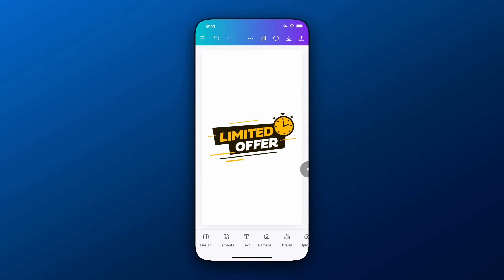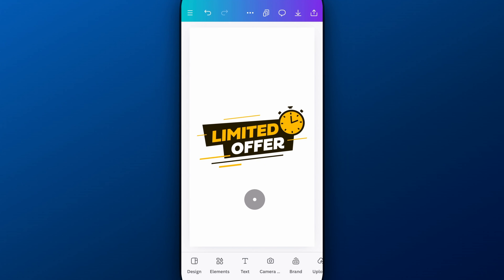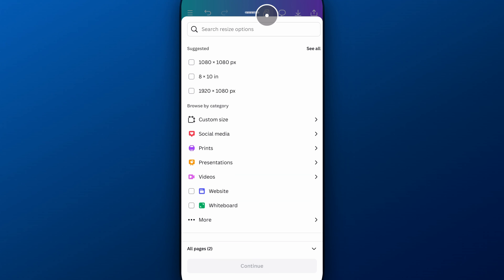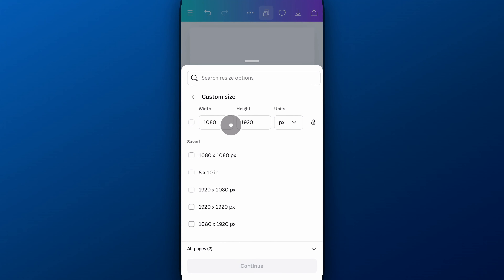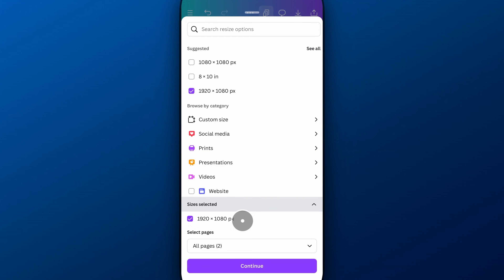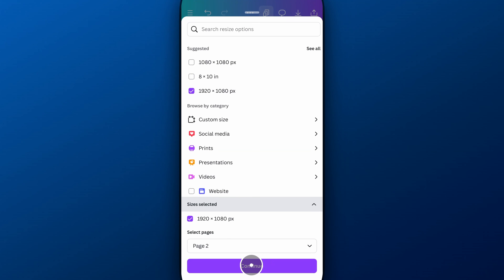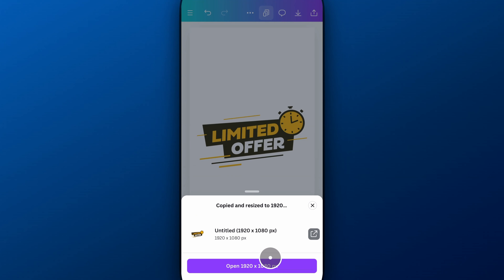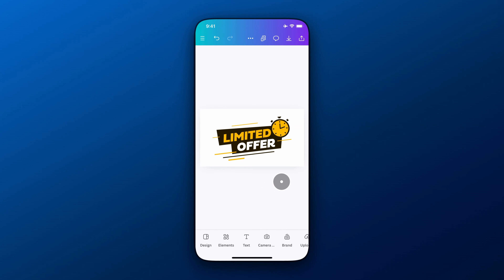How to Change to Landscape on Canva Mobile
In this Canva tutorial, learn how to change to landscape on Canva mobile.